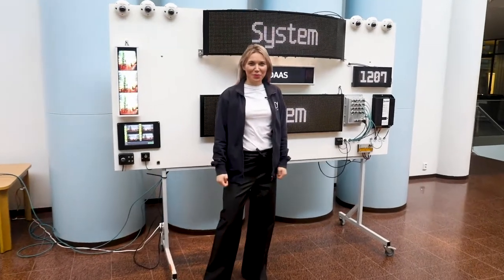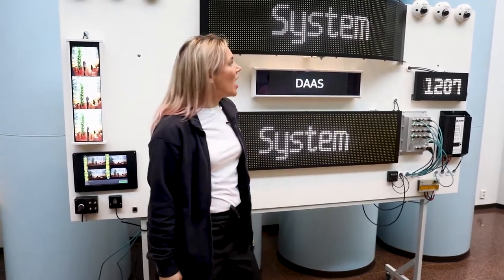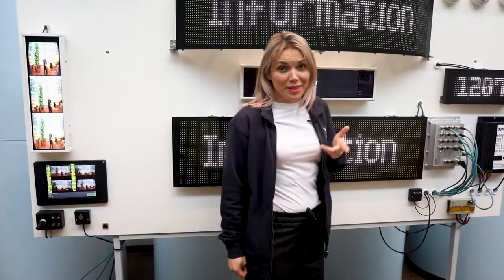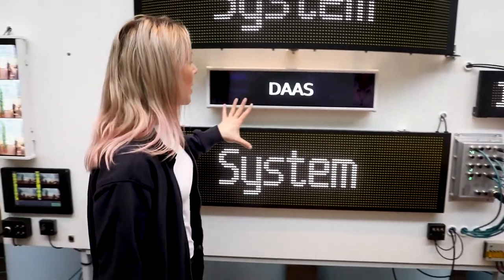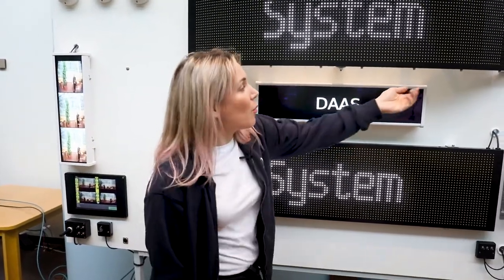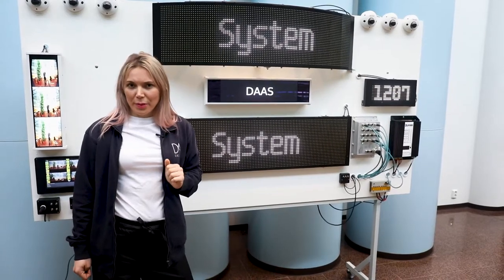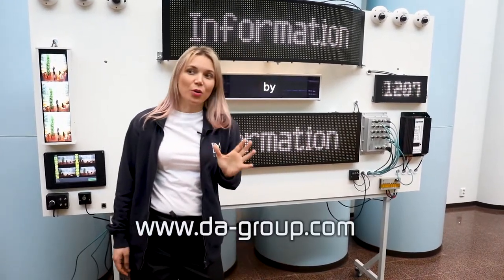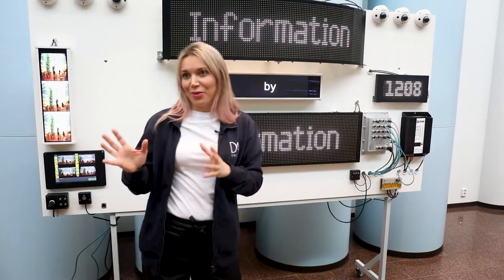DA Group Passenger info system wall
Video showcases DA-Group's development or testing wall of products for Passenger Information Systems in public transportation, like trams and metros. You can see a curved LED display and compact LCD display, camera displays and intelligent driver interface control unit to manage the operator's  passenger information system.

Find out more about:
DA-Group